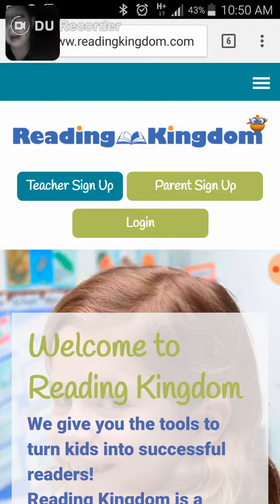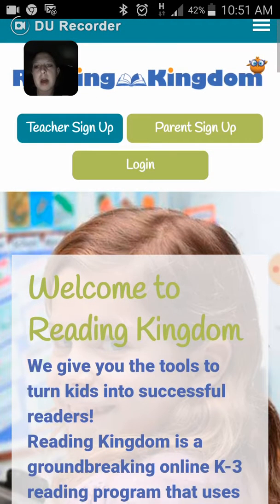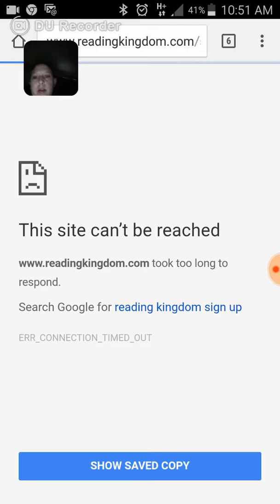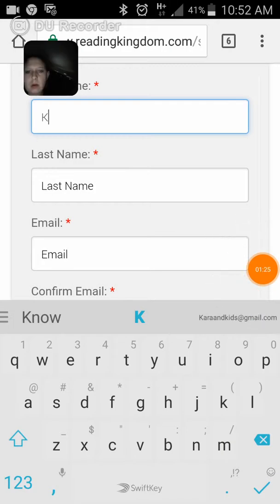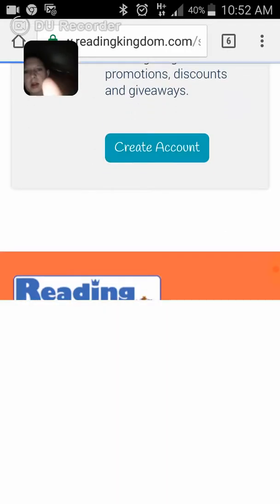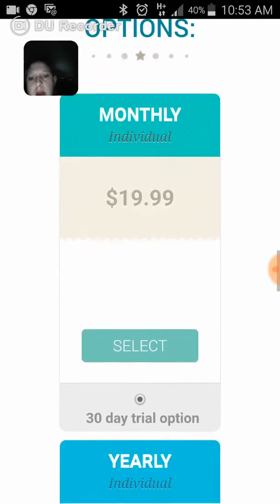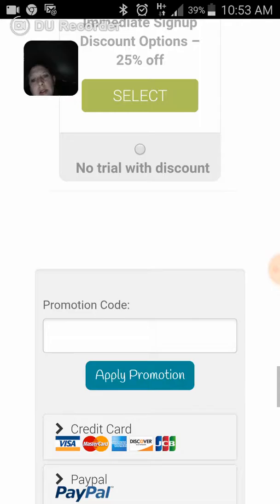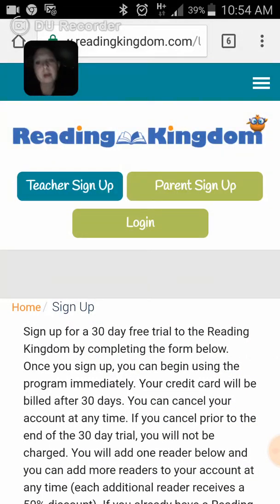Reading Kingdom. Com F5 MDR ✔ in FULL HD 4K